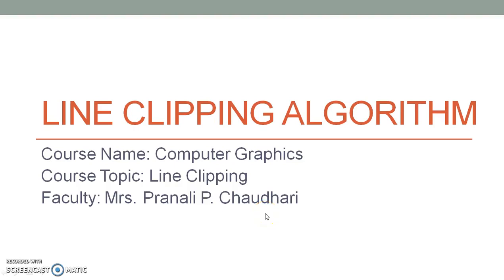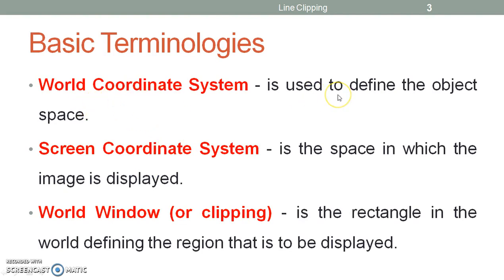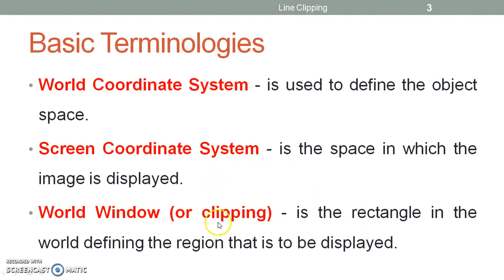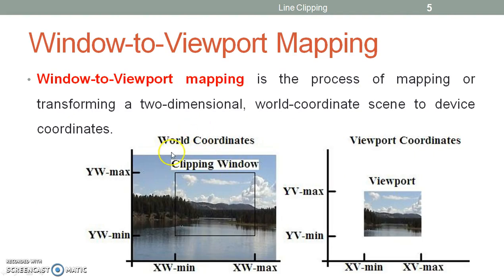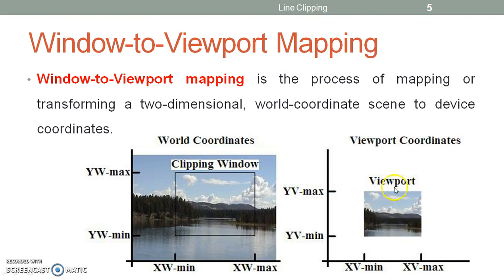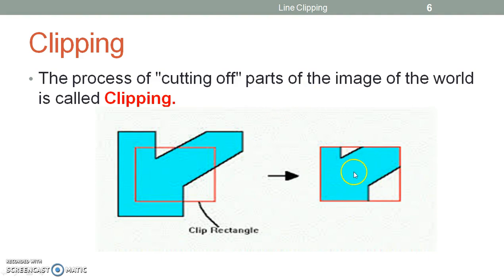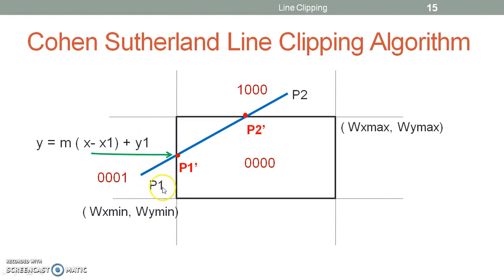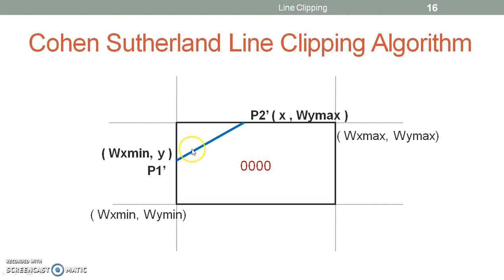Line Clipping Algorithm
The video explains and demonstrates Cohen Sutherland Line Clipping Algorithm.